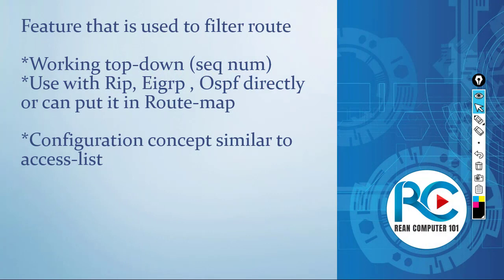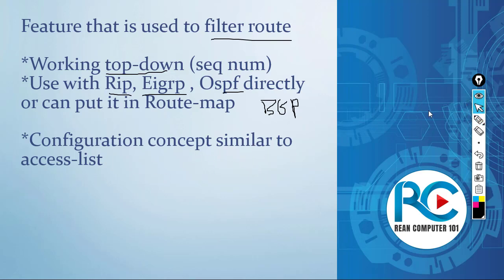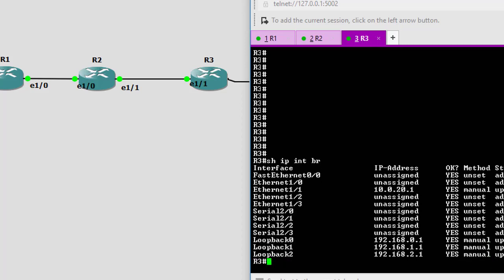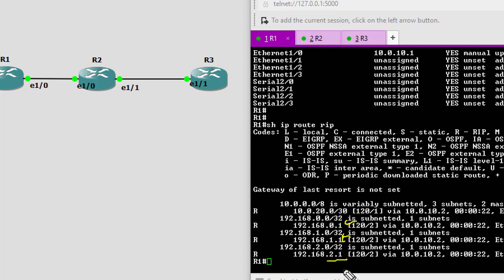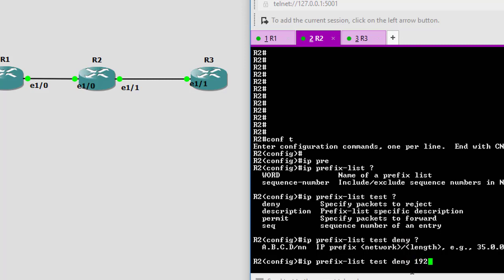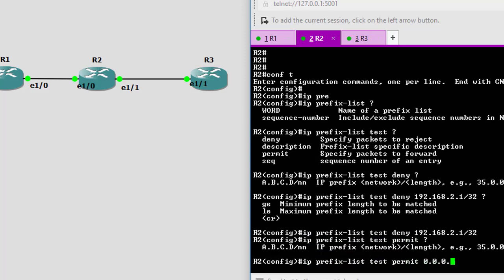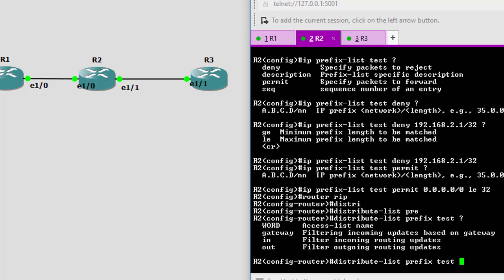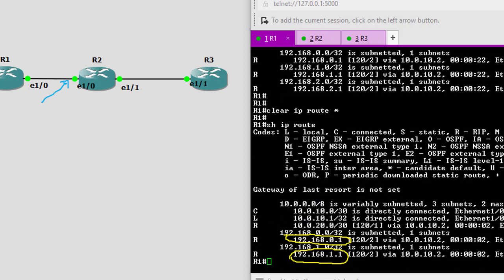How to use Filter Route Prefix-list in Cisco Packet Tracer - CCNA 101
How to use Filter Route Prefix-list in Cisco Packet Tracer